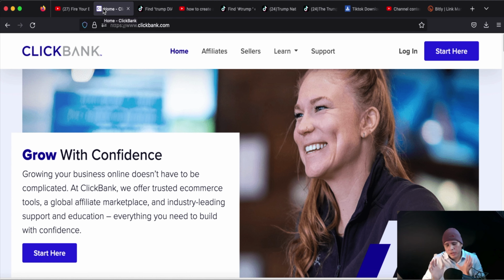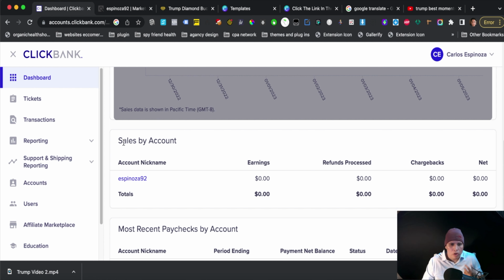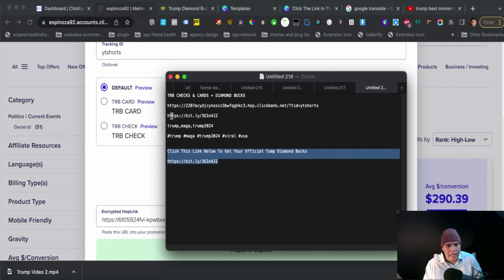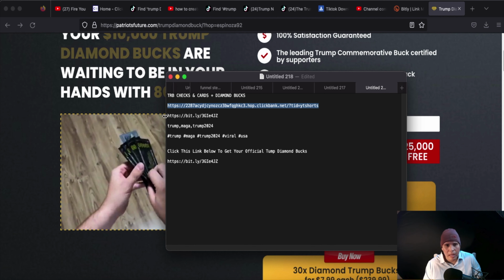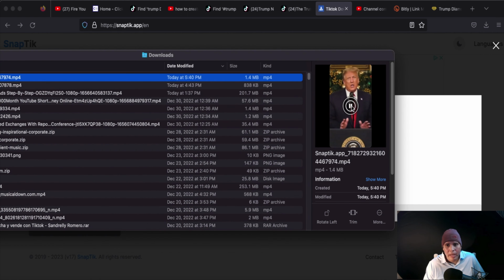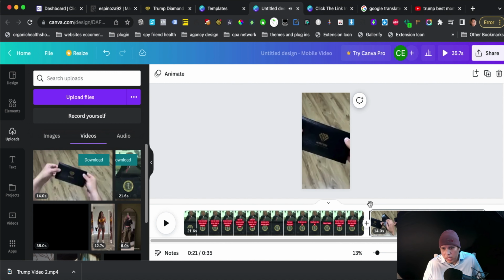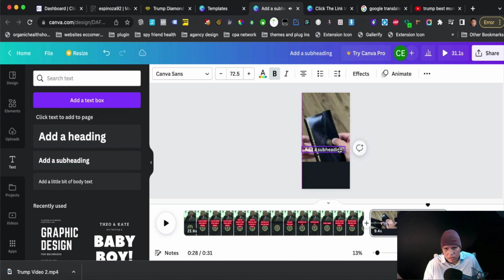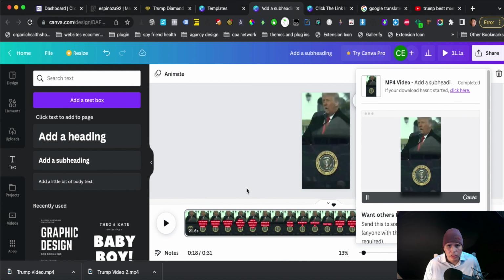Earn $290 + Per Video With YouTube Shorts And ClickBank | ClickBank Affiliate Marketing 2023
In this video, I'll show you how you could earn $290 + per video by taking advantage of YouTube Shorts and ClickBank.